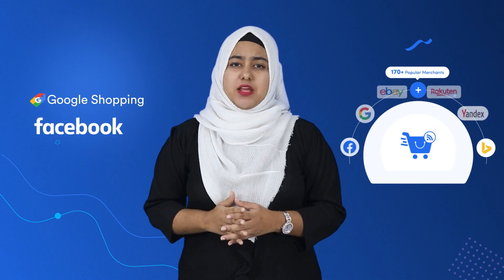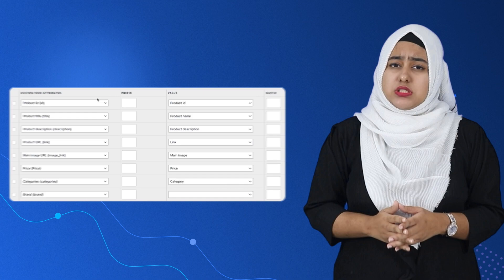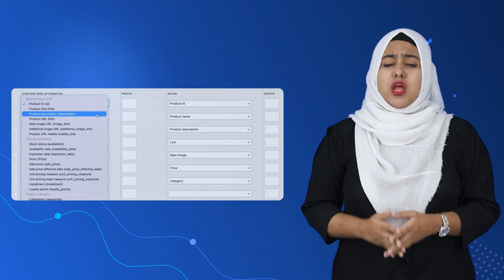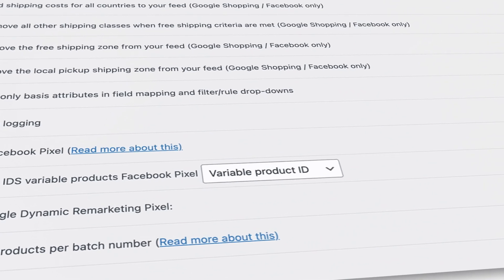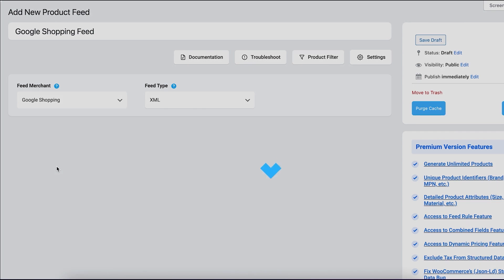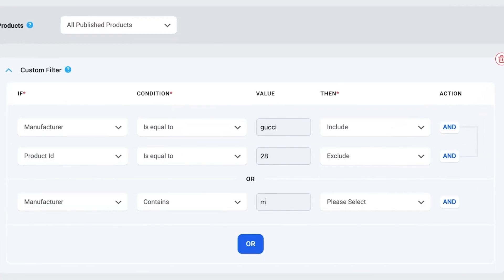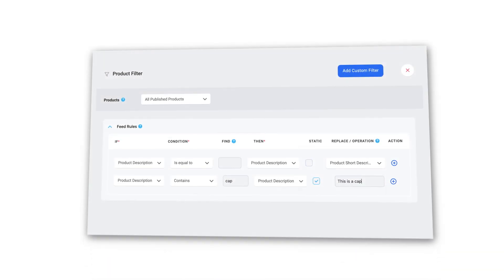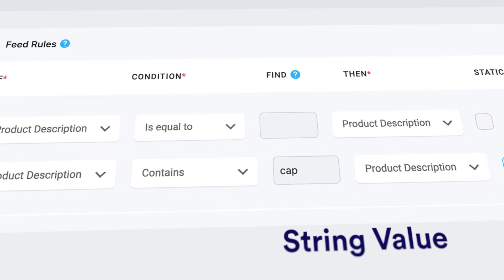Boost Your WooCommerce Sales with Online Marketplaces Easily!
Promoting WooCommerce Products on online marketplaces like Google Shopping, Facebook, etc is one of the best ways to increase your sales.

You probably find it difficult to list products manually or may face product disapproval in the merchant site.

The whole WooCommerce product promotion process can be complex and leave you frustrated.

But don’t worry anymore!

Today, We are thrilled to announce a major transformation of our Product Feed Manager plugin, designed to revolutionize your marketplace promotion.

It has some major enhancements:

✅Seamless Feed Mapping in a new UI
✅Enhanced Product Filtering with AND/OR conditioning
✅Faster Feed Processing by Action Scheduler

Plus, it has many major features such as -

Auto-Sync with Google
Category Mapping
Use Custom Fields for (GTIN, MPN, Brand, etc)
Advance Product Filtering
Create custom feeds
The auto feed updates scheduling
Feed rule feature
Feed export/import
Dynamic pricing

So, if you’re looking for a reliable solution to promote your WooCommerce products, you can give it a try.

Check out the plugin -

Learn more -